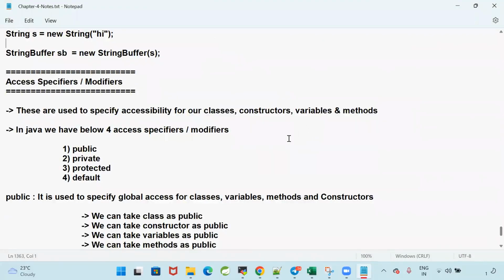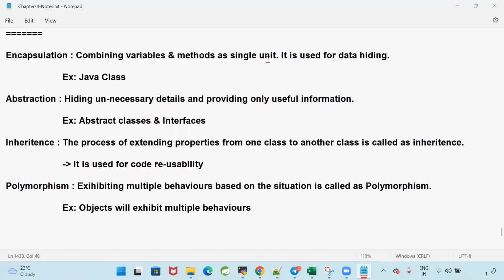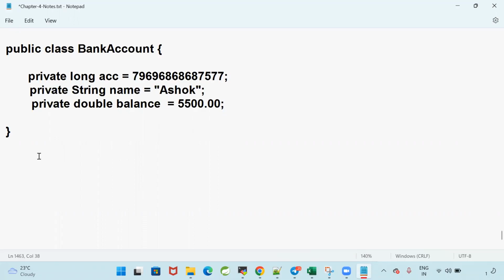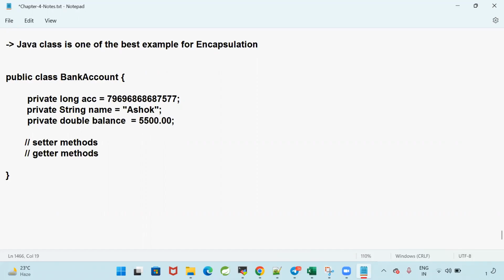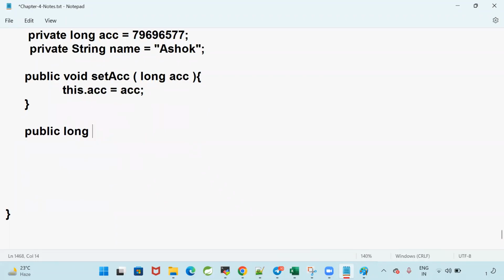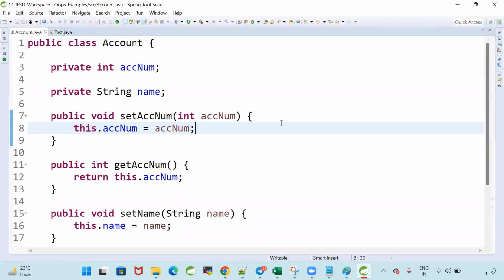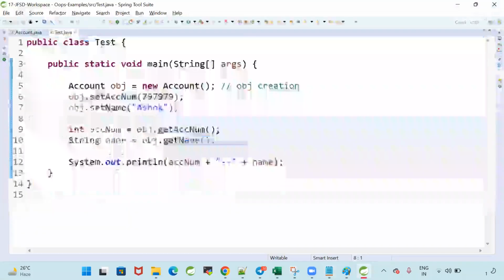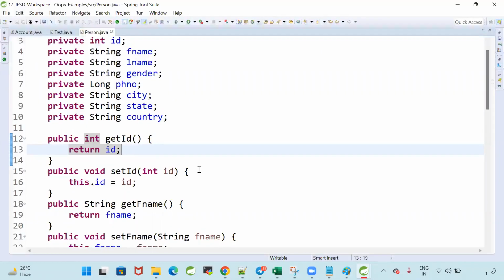Core java tutorial for beginners Lecture 40 || Smart Java Developer